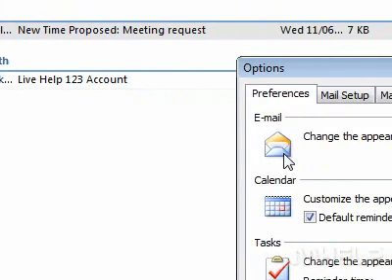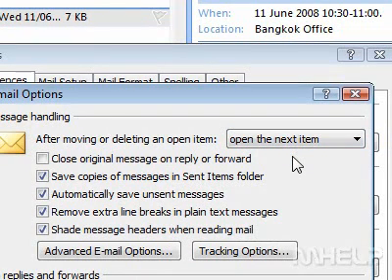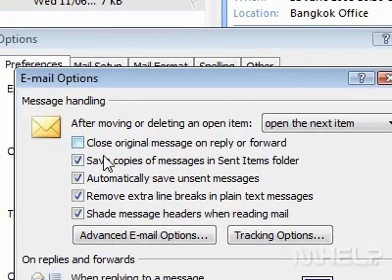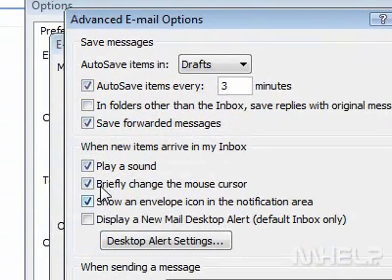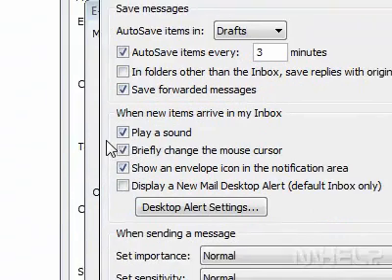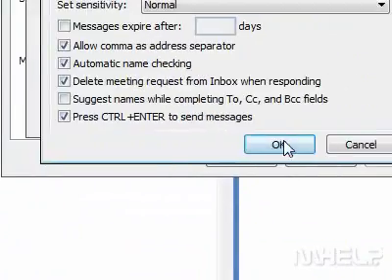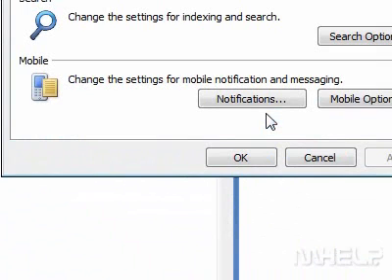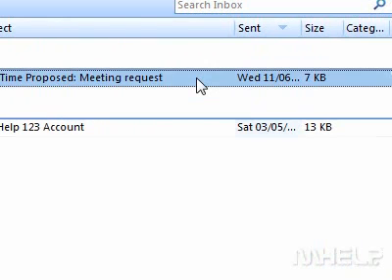How to stop Outlook from playing a sound when new email arrives